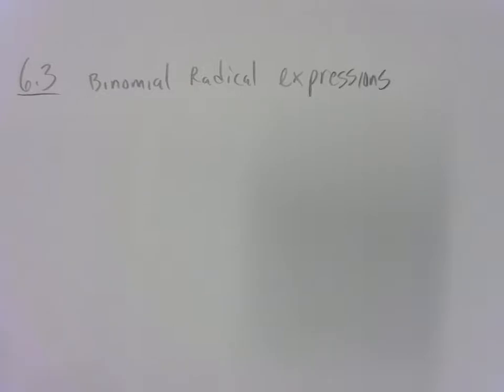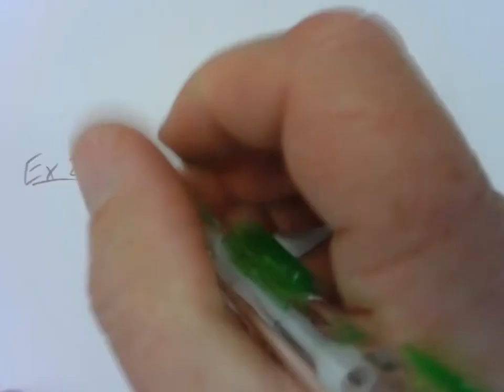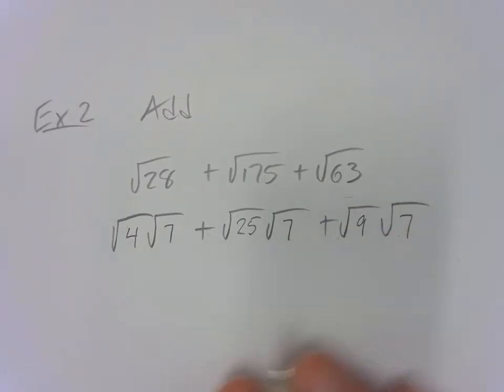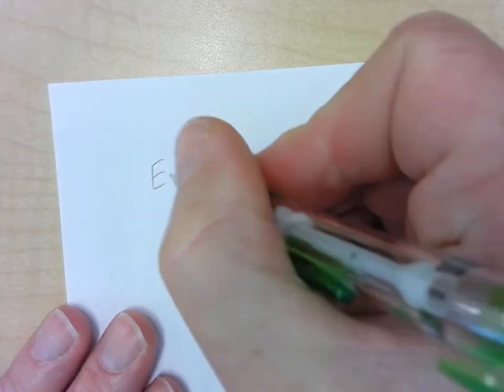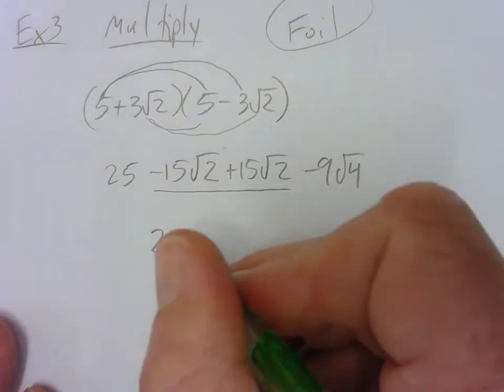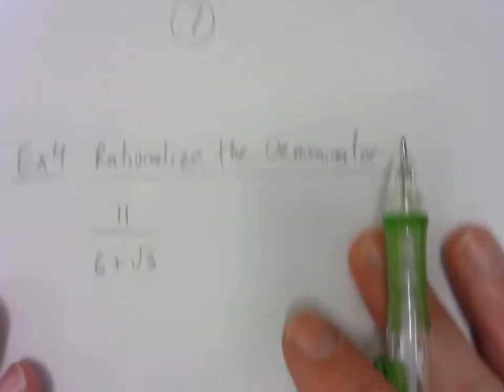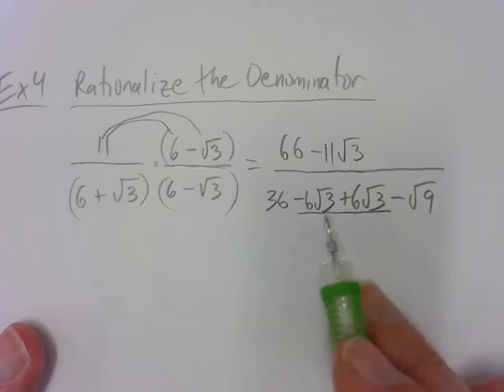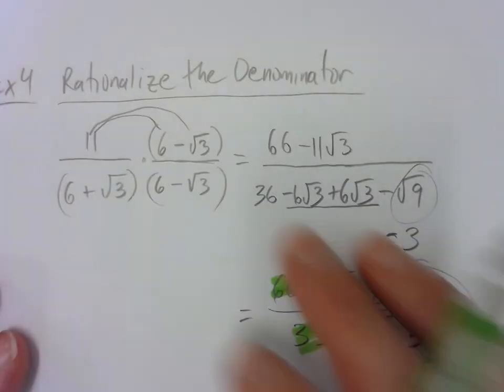6 3 Binomial Radical Expressions